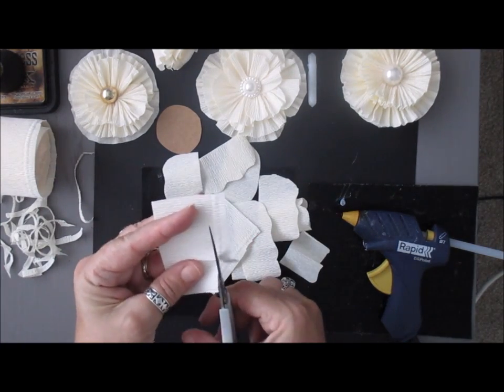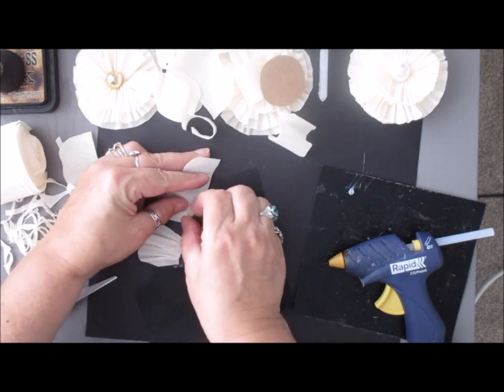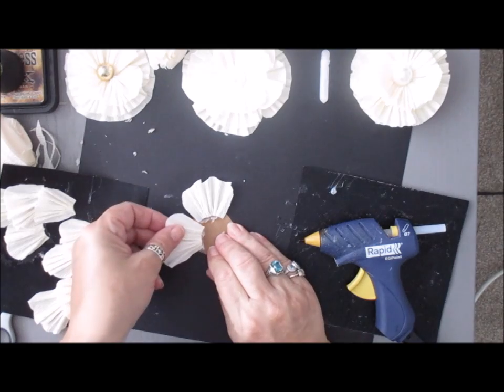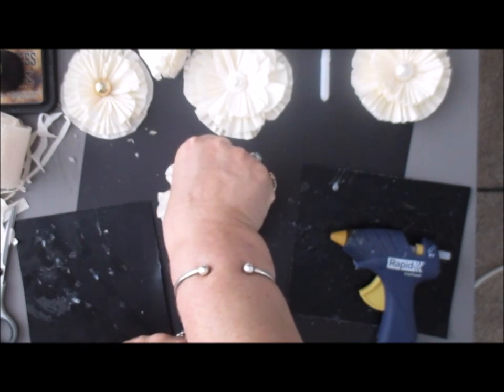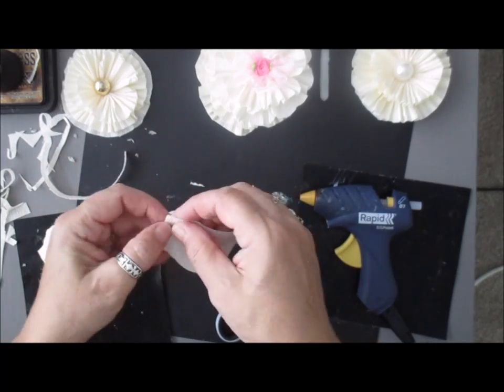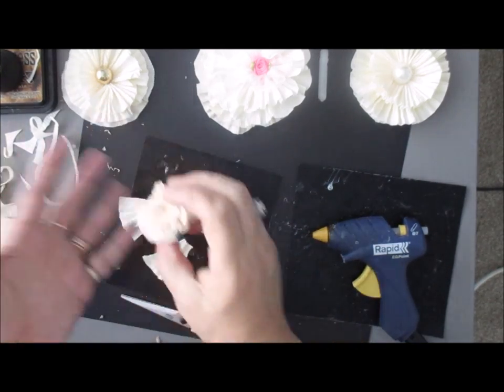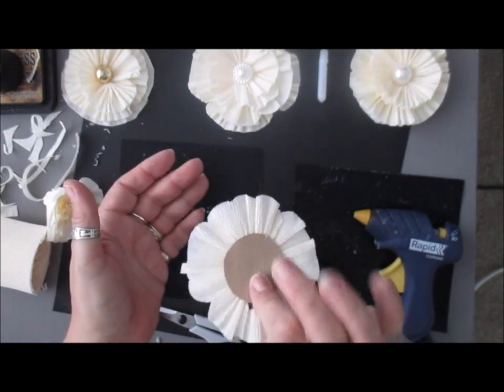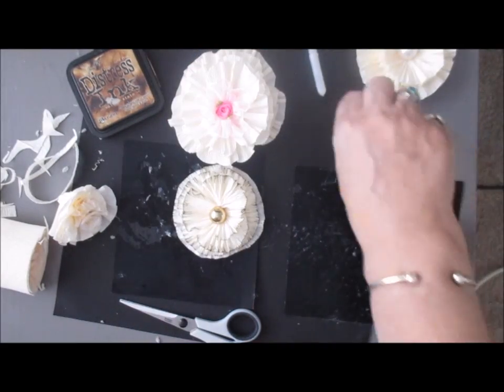Gorgeous CRAPE Paper Flower Tutorial - jennings644